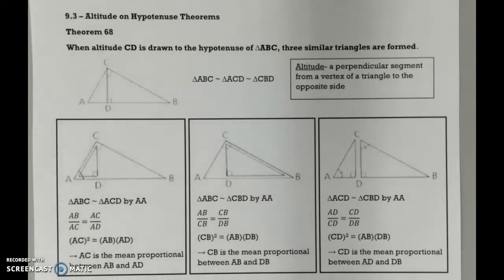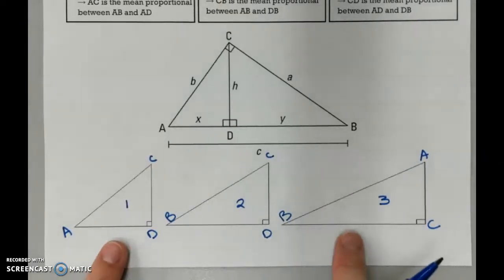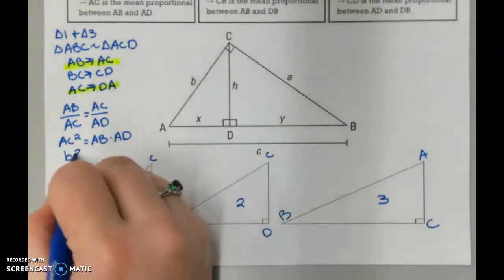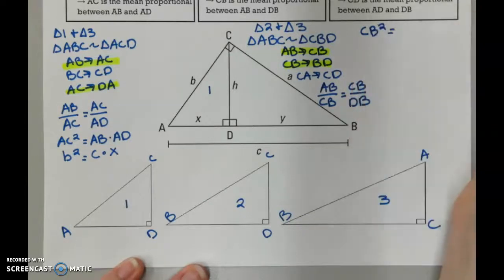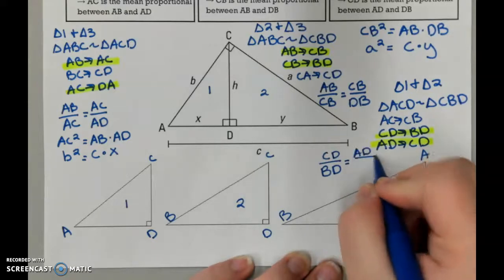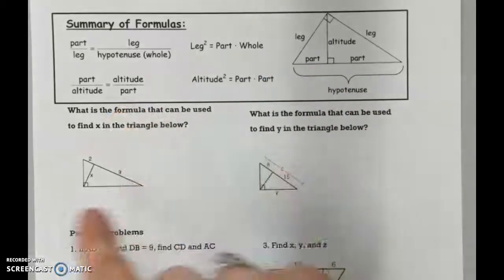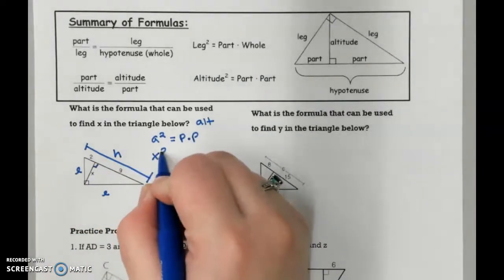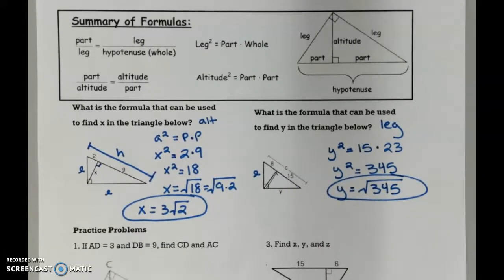9.3 Notes Part 1